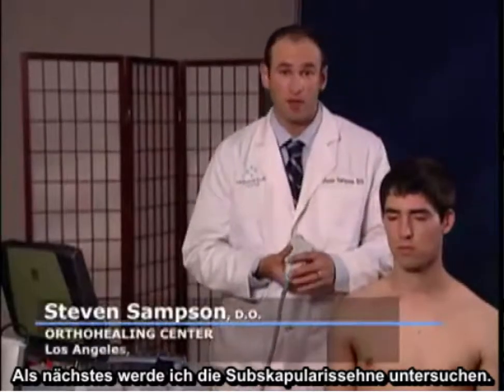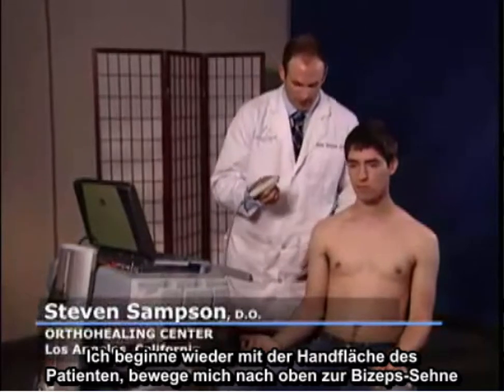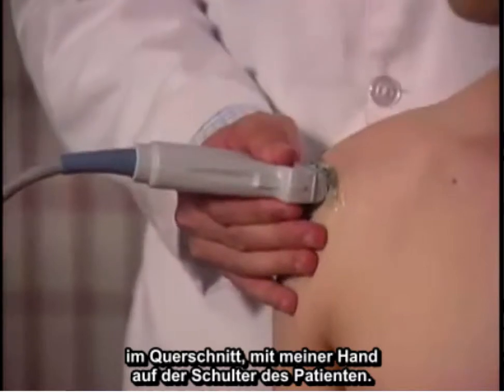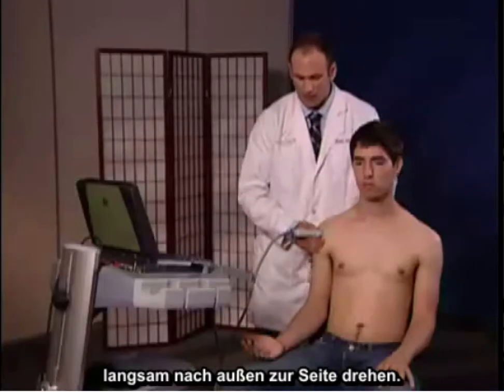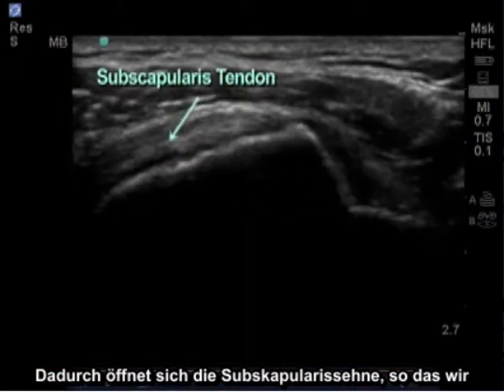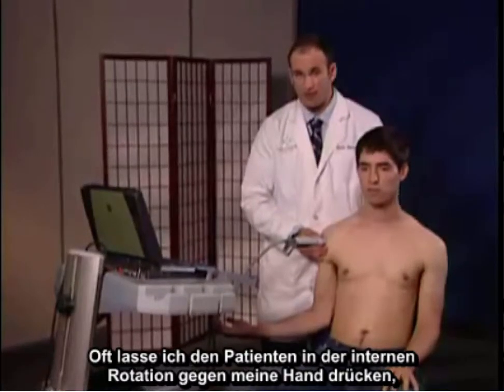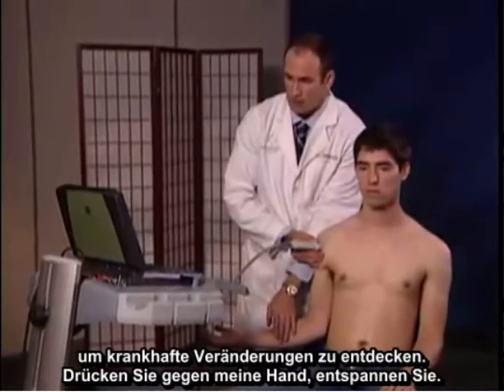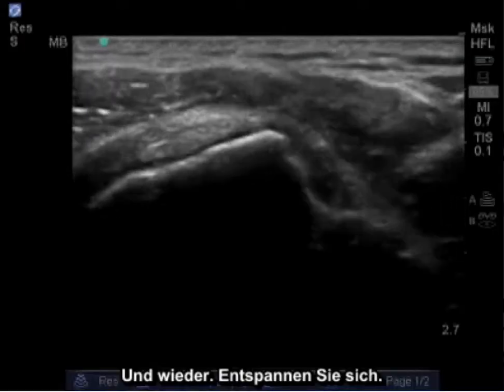Anleitung: Ultraschalluntersuchung der Subscapularissehne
Ein Überblick über die Untersuchung der Subscapularissehne, einschließlich Patientenposition, Sondenposition und Scanverfahren.